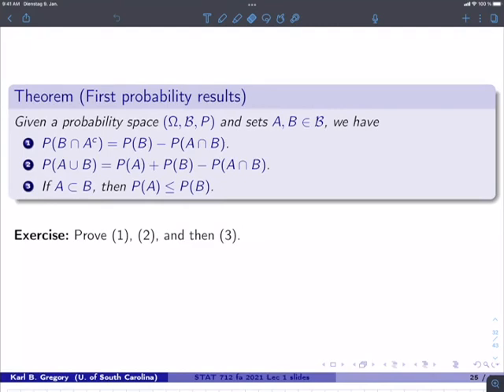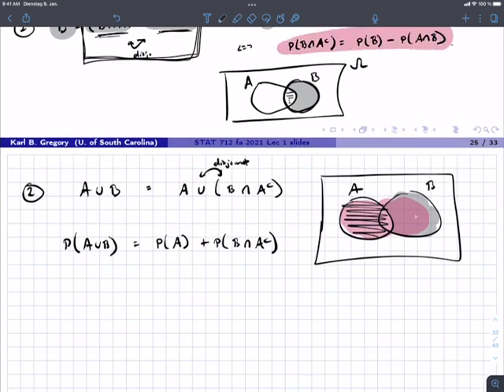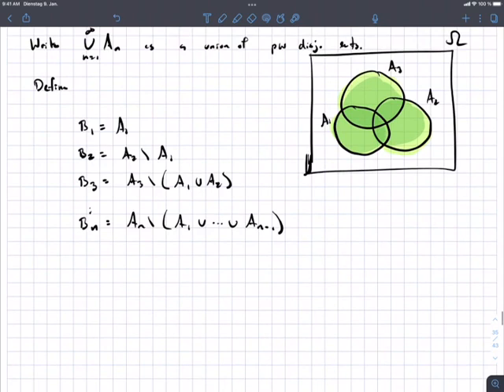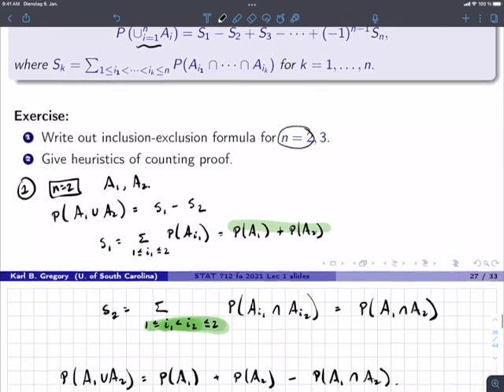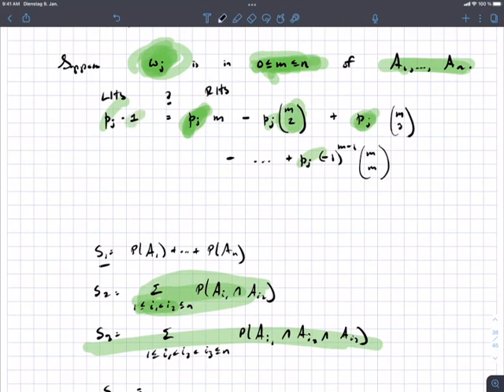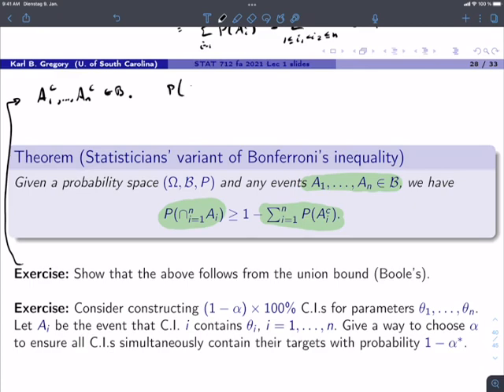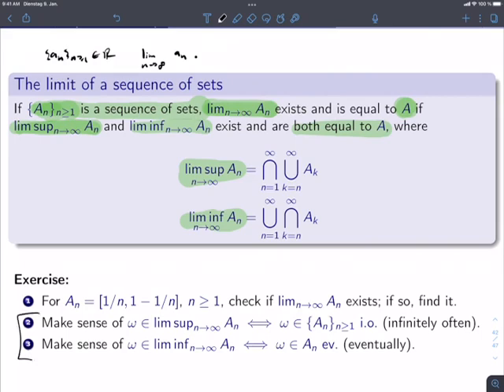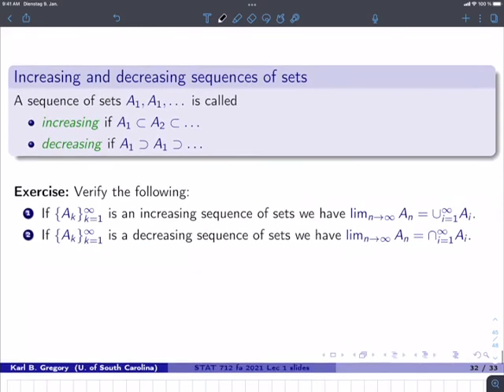STAT 712 20220825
University of South Carolina STAT 712 lecture for August 25th, 2022